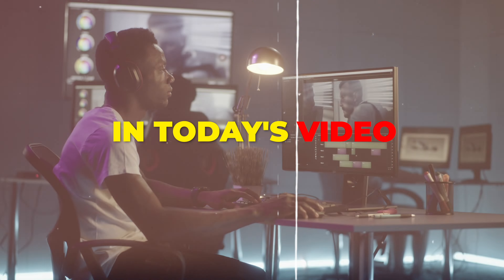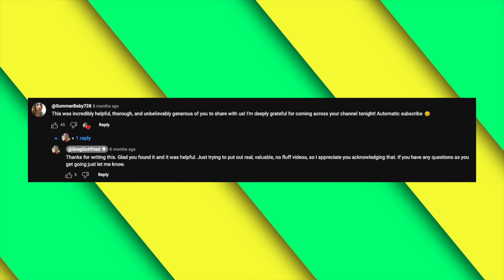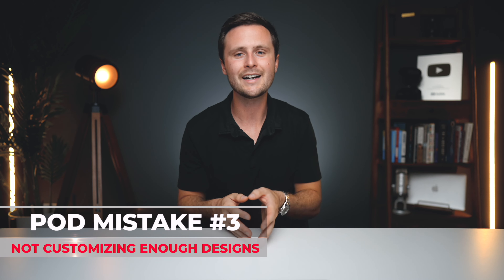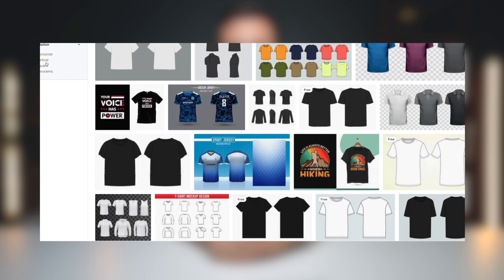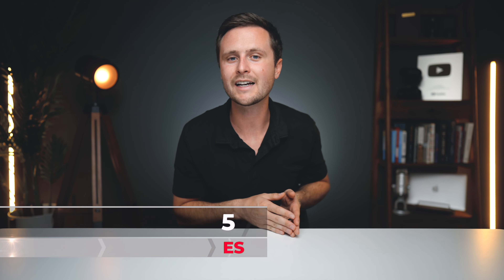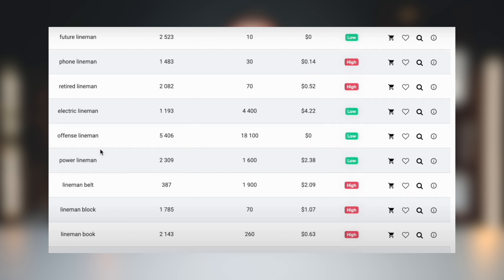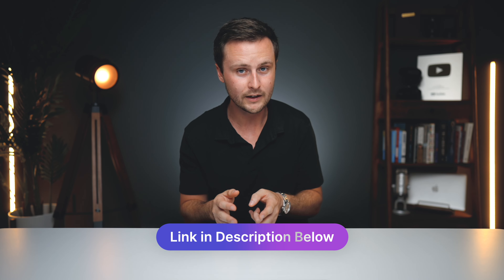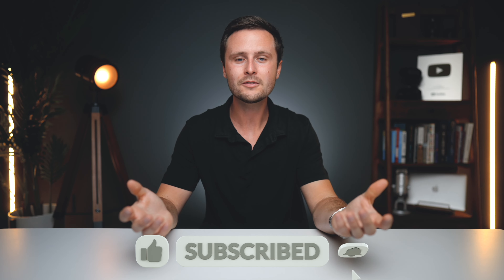Top 7 Print On Demand Beginner Mistakes To AVOID